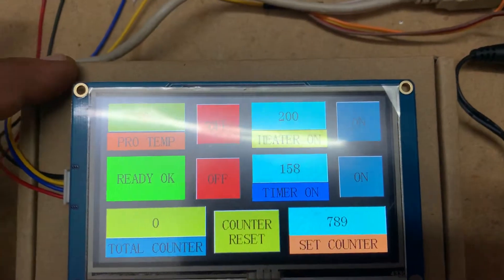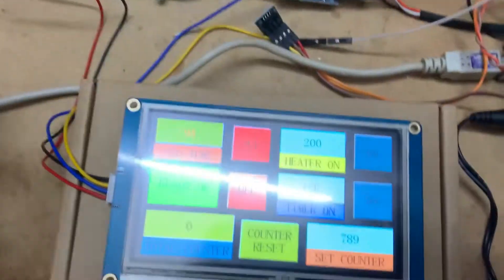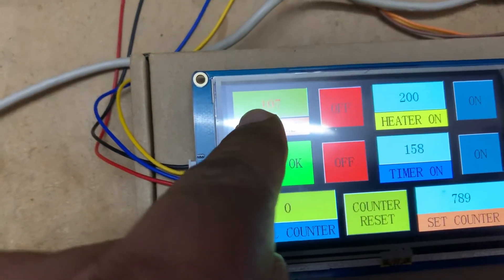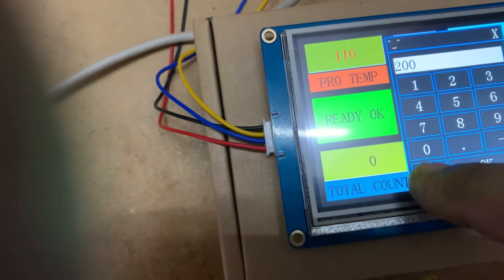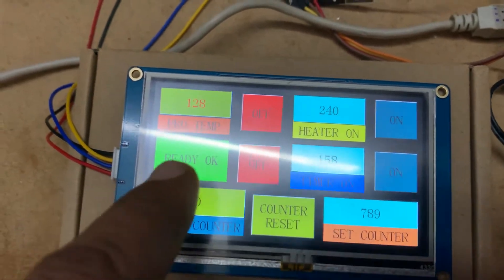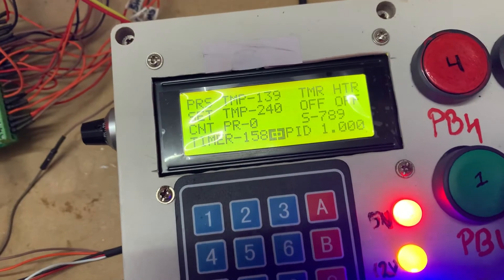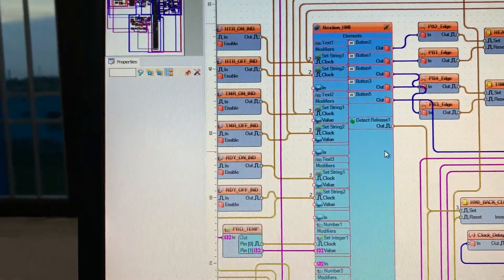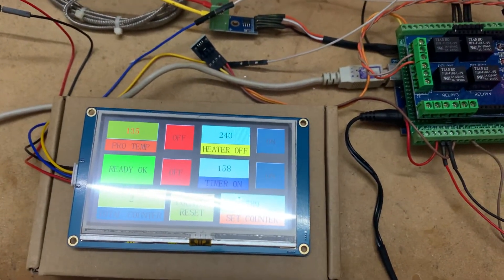Nextion HMI with Arduino MEGA2560, by using Visuino (Same Like PLC)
Hello Friends,
This is the Nextion HMI {Nextion BASIC NX4827T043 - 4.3” TFT LCD ManMachine Interface HMI Kernel Touch Display} , which is connected with Arduino MEGA2560, also connected I2C 20x4 LCD together to check and compare the EEPROME set value and other Operation control also. Due to this logic program for industrial Machine use, I cannot share it in public, but I alredy make another similar logic to understand batter for all my viewer.

For Display

You Can Use Any Arduino Board, or buy from locally